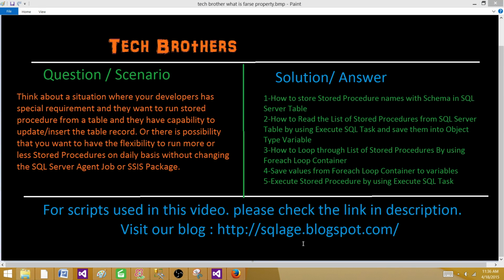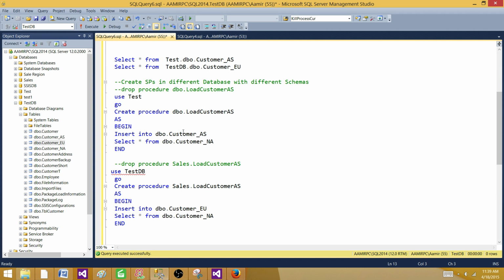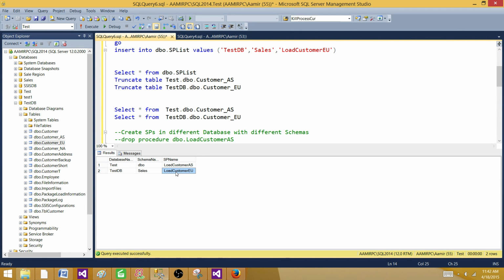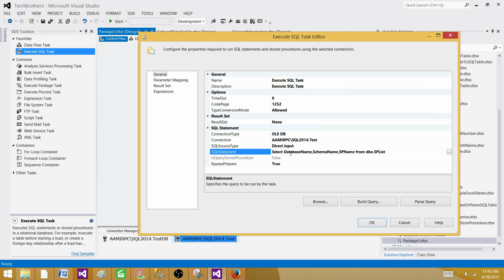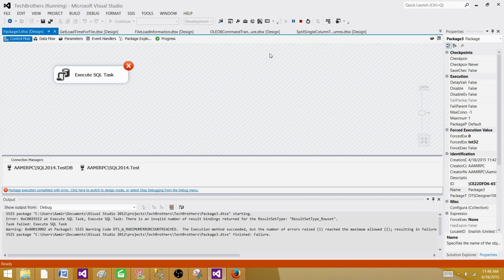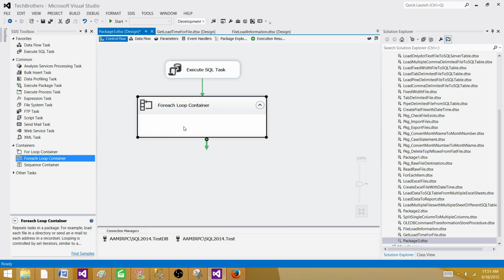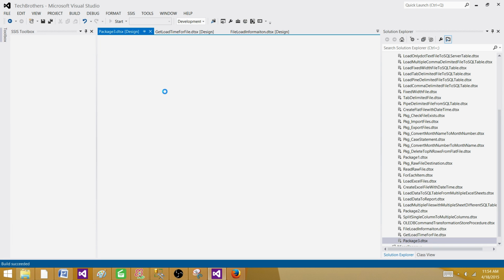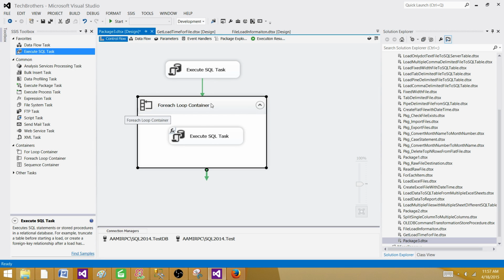SSIS Tutorial Part 112-Execute Multiple Stored Procedures from a Table by using Execute SQL Task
In this video we will learn How to Execute list of Stored Procedures those names are saved in a SQL Server Table.

The video will cover following items

How to store Stored Procedure names with Schema in SQL Server Table
How to Read the List of Stored Procedures from SQL Server Table by using Execute SQL Task and save them into Object Type Variable
How to Loop through List of Stored Procedures By using Foreach Loop Container
Save values from Foreach Loop Container to variables
Execute Stored Procedure by using Execute SQL Task

Scenario:

Think about a situation where your developers has special requirement and they want to run stored procedure from a table and they have capability to update/insert the table records. Or there is possibility that you want to have the flexibility to run more or less Stored Procedure on daily basis without changing the SQL Server Agent Job or SSIS Package.